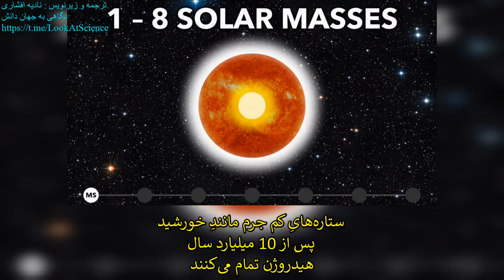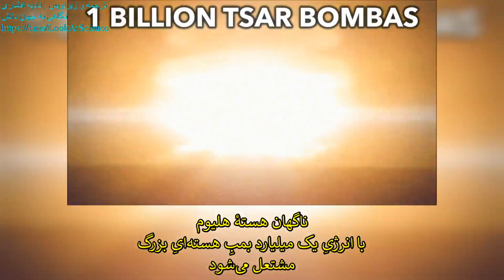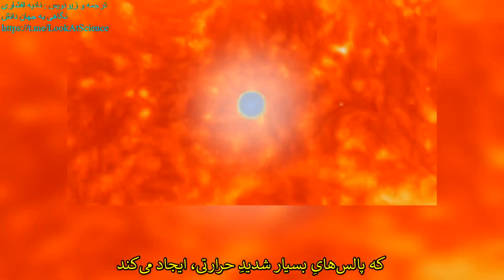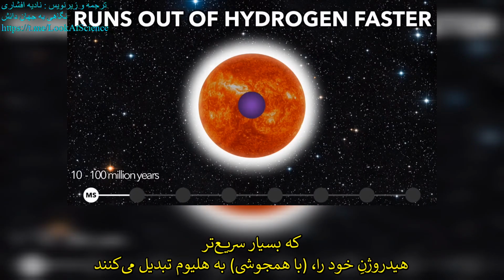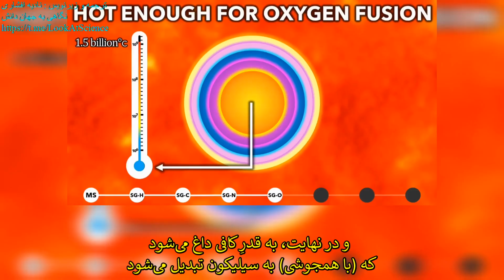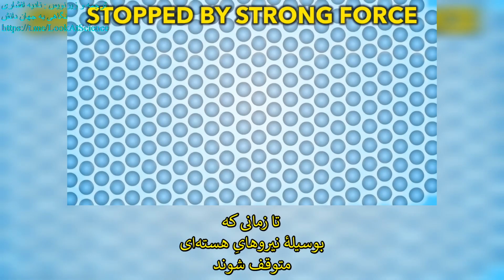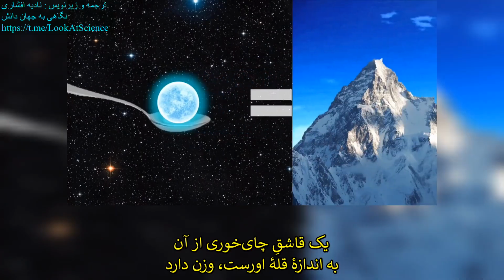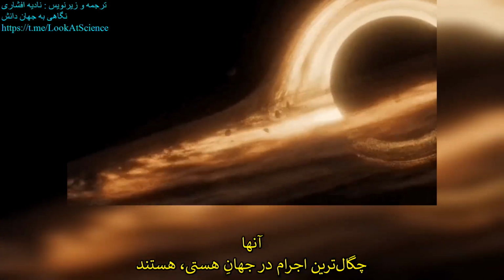چرخۀ حیاتِ ستارگان:سیاهچاله‌ها،ستاره‌هایِ نوترونی و کوتوله‌هایِ سفید،ترجمه و زیرنویس از نادیه افشاری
چرخۀ حیاتِ ستارگان: سیاهچاله‌ها، ستاره‌هایِ نوترونی و کوتوله‌هایِ سفید
از Science Workshop
یازدهم فوریۀ 2024

همجوشی_هسته‌ای